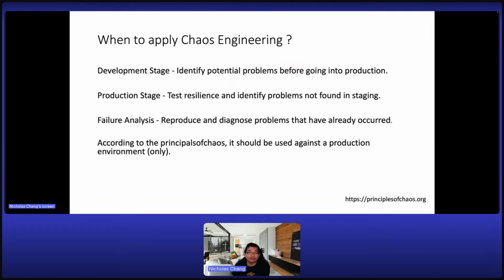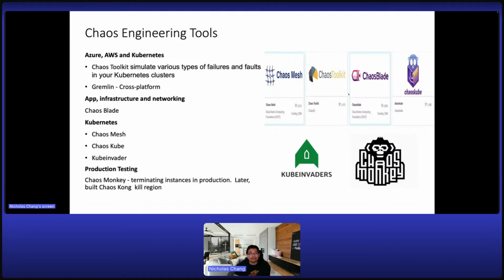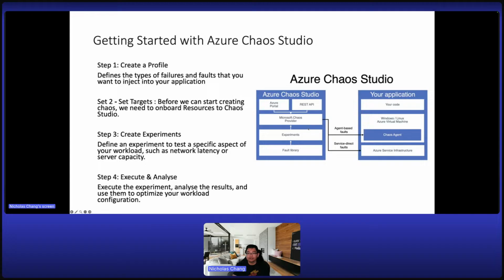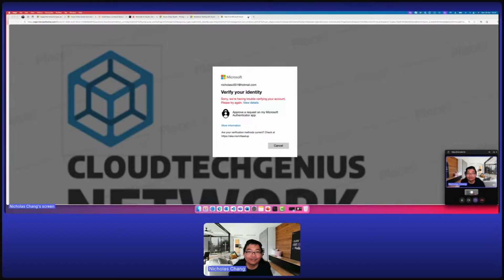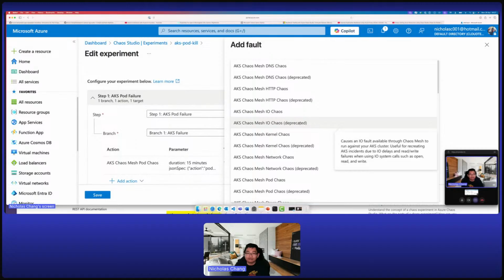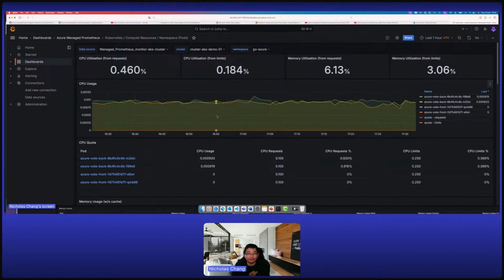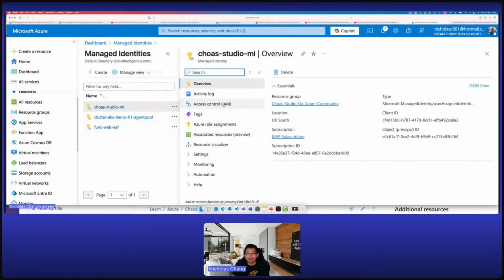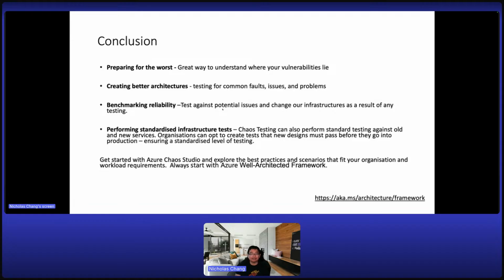How to use Azure Chaos Studio to improve application workload in the cloud